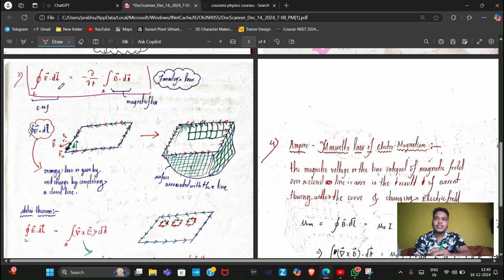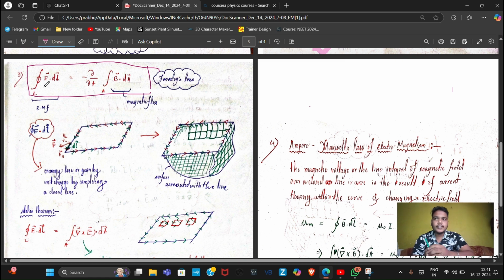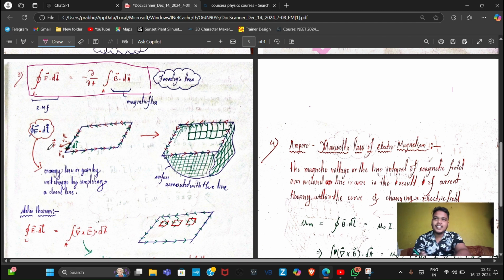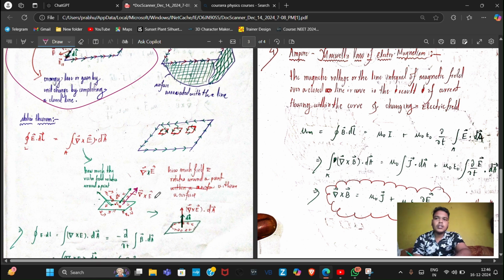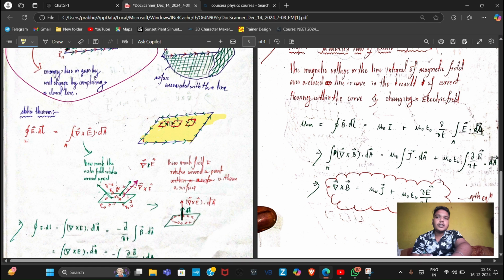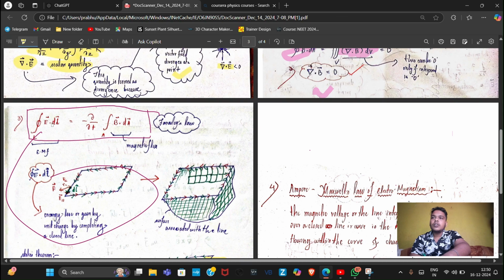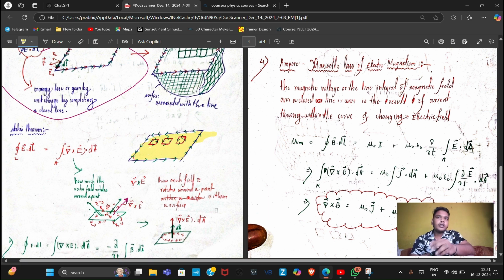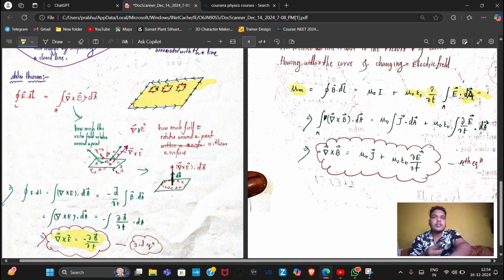Maxwell's equations derivation & Stokes theorom.. Part-2